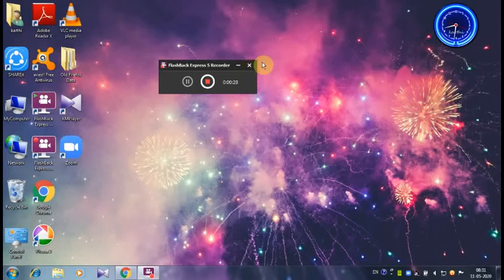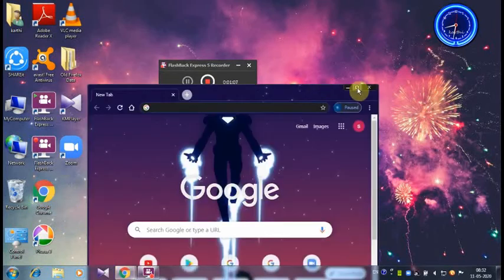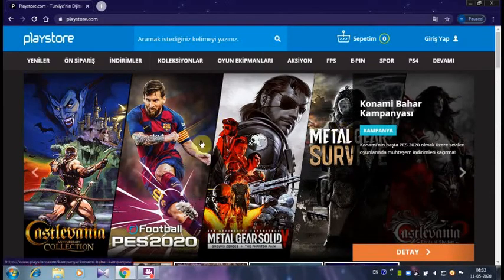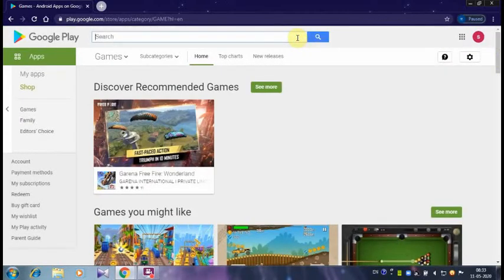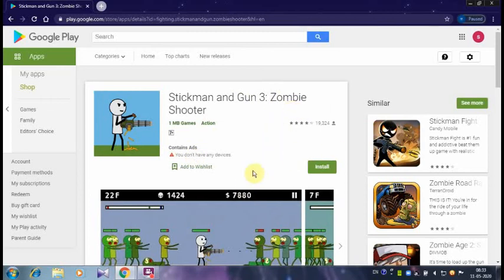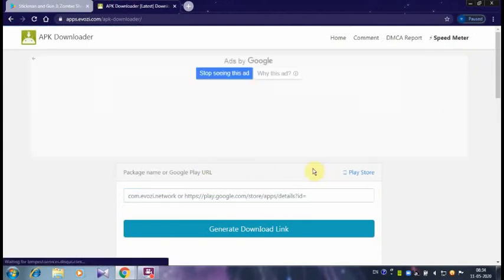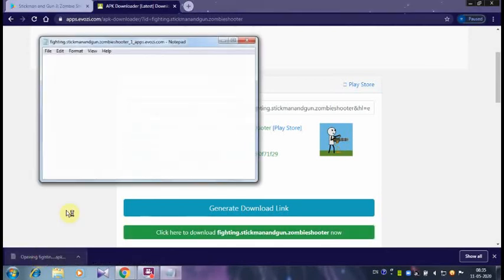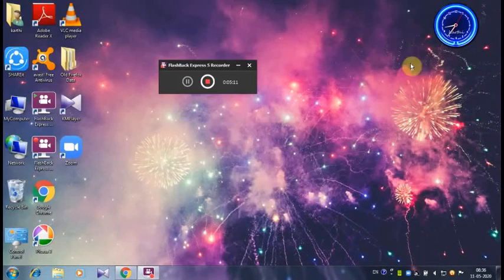How to install play store games on PC, Computer or at any Device | with 100 percent proof working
In the above video I have revealed the secret to install any playstore game on PC, Computer or at any device it works 100 percent to all with proof I have posted the video | thanks for watching | please subscribe for more videos | Access Denied |